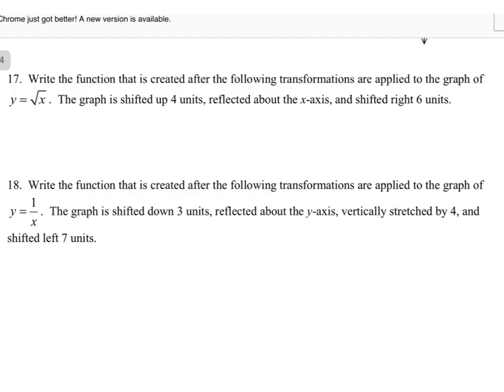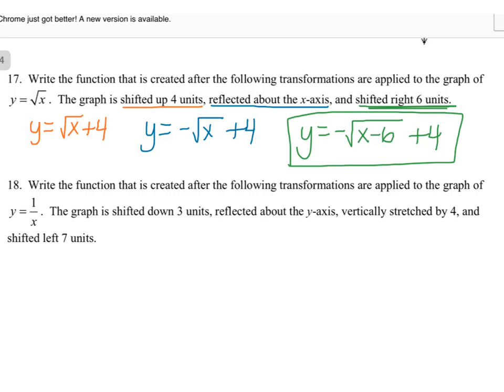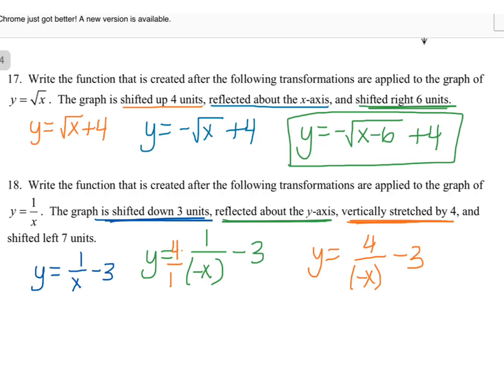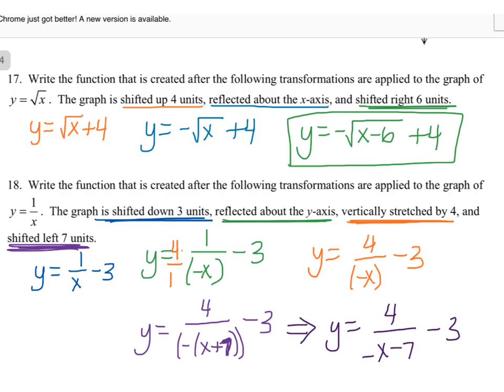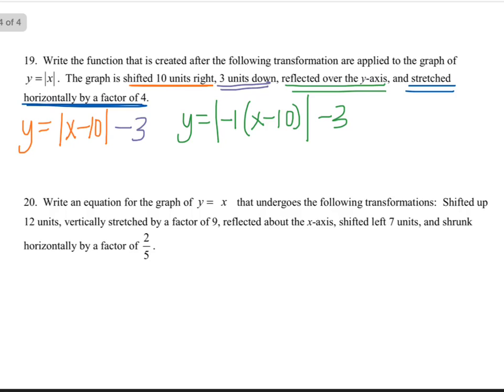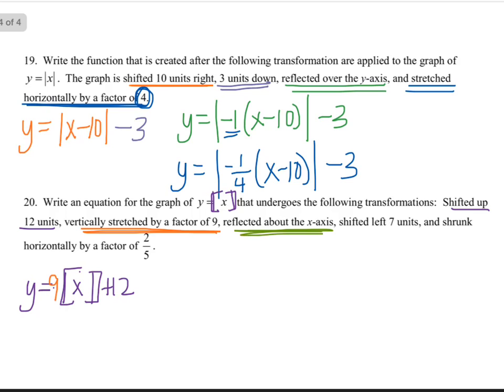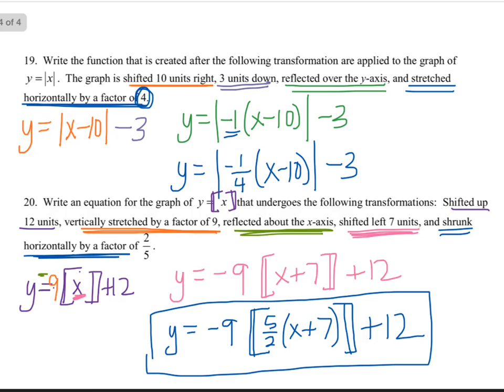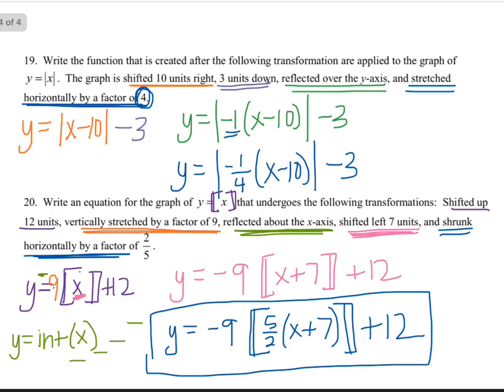Transformation Examples -- Writing Functions given a list of Transformations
Writing Functions given a list of Transformations